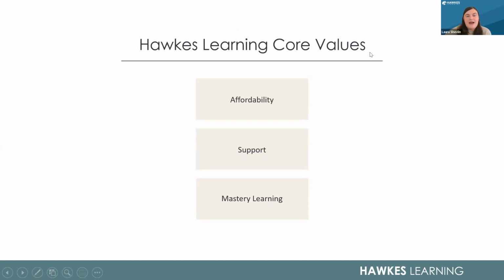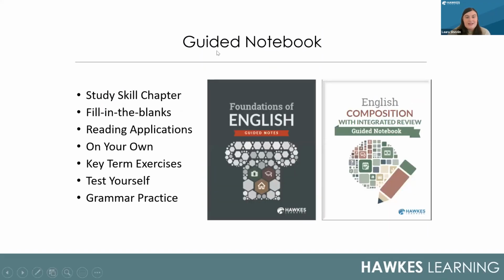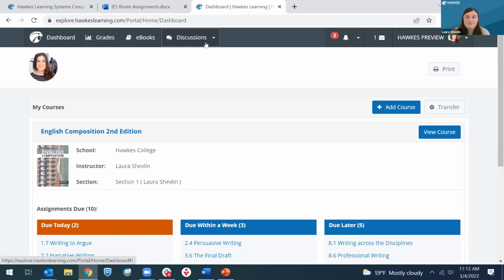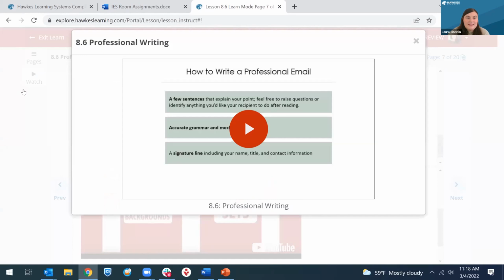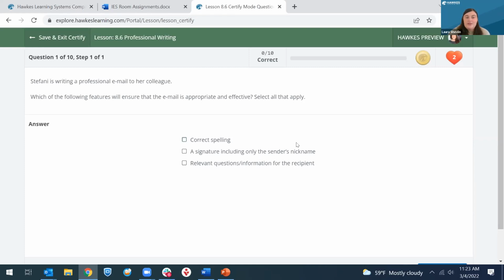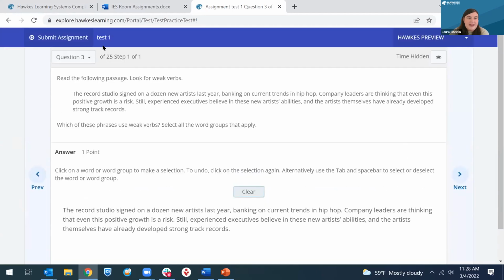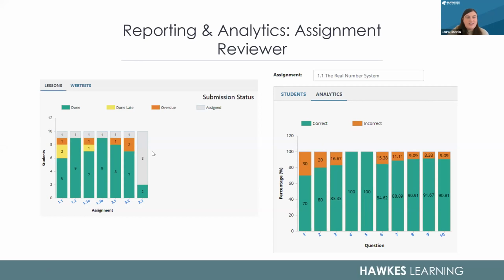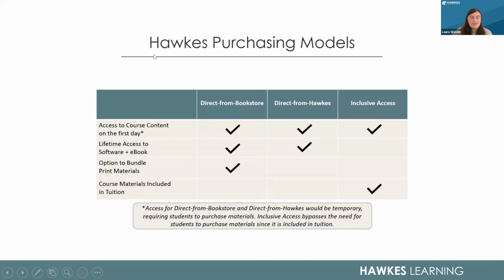IES 2022: English Software Demonstration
Find out how the new edition of English Composition helps prepare students of all disciplines, experiences and backgrounds for their Composition course and beyond. New features will be highlighted including  comprehensive chapter projects and exercises, writing prompts,  and  improved  assessment content.

The emphasis placed on  real-world application, approachable practice, and multimodal learning opportunities will be discussed, as well as strategies to tailor content to support any English composition course.